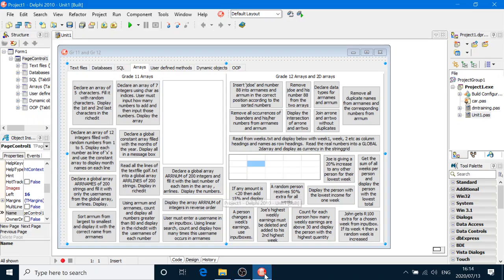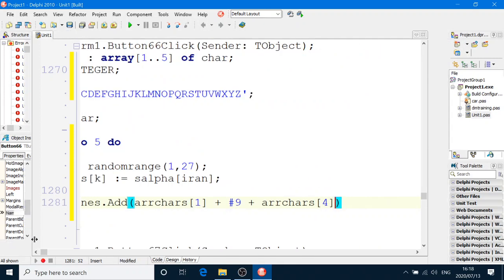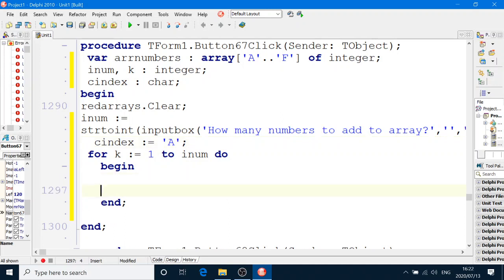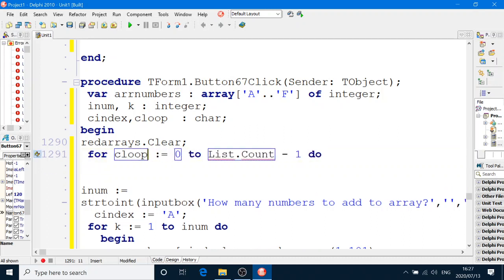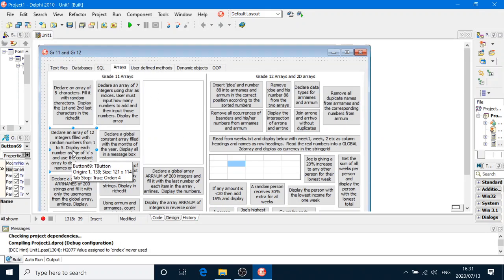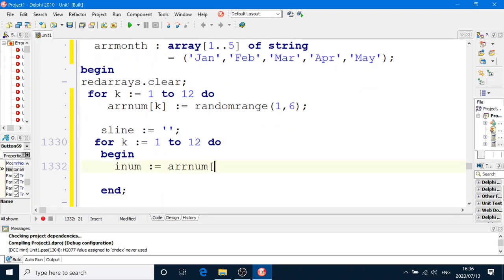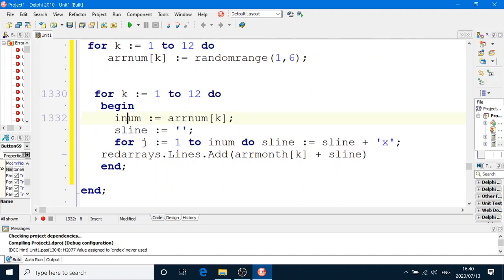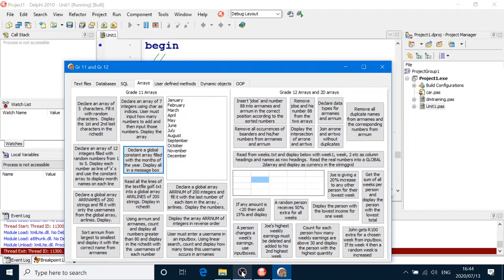14 July Gr 11 Arrays Episode 1